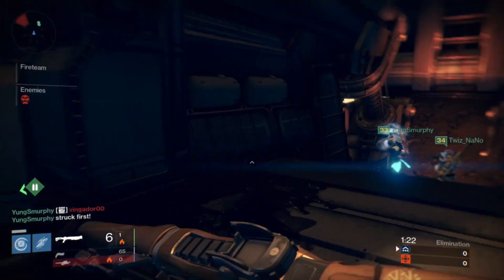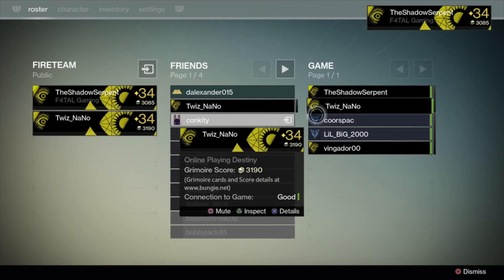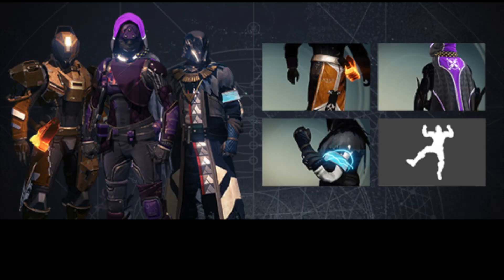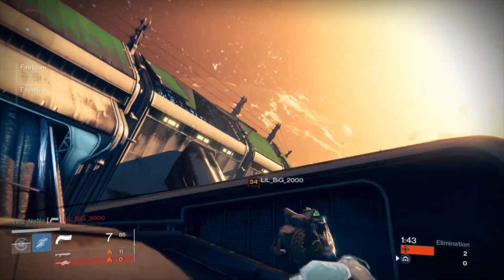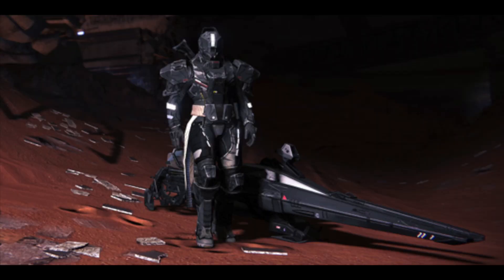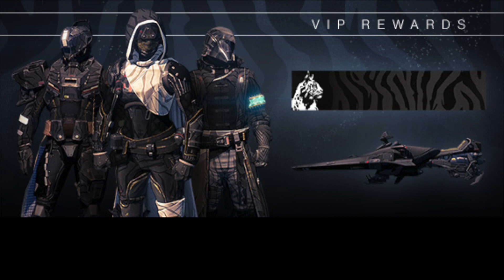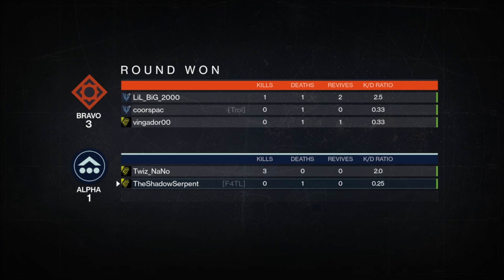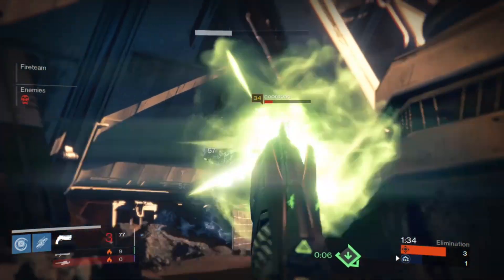The Taken King VIP Benefits + MORE!!! (1/2)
This is the first part of Bungie's info regarding the CE versions of The Taken King.